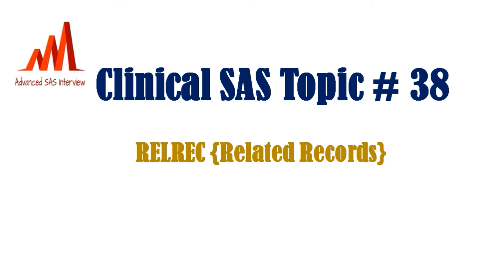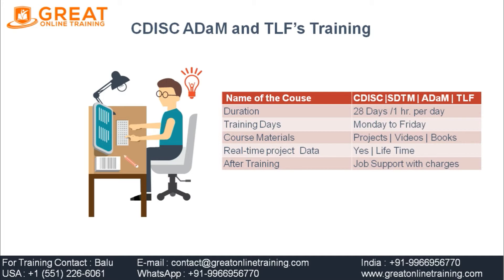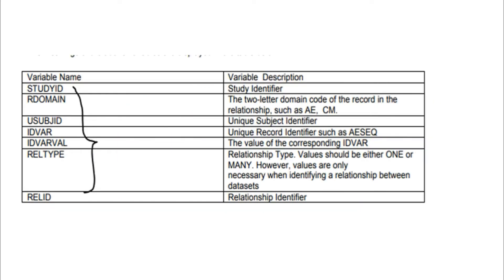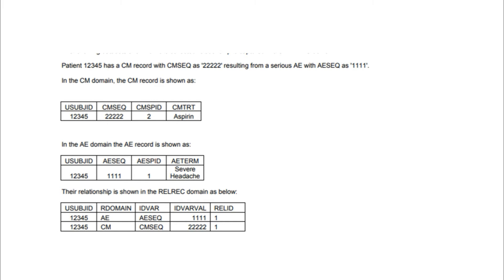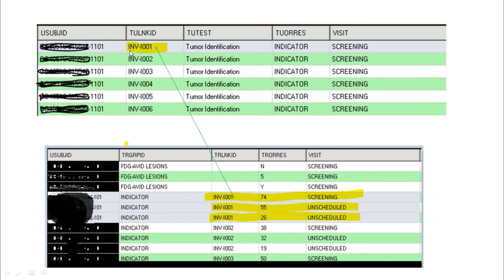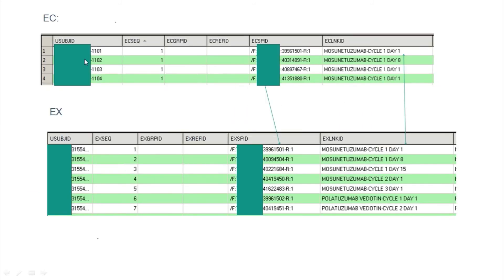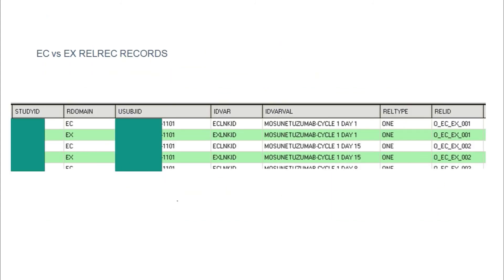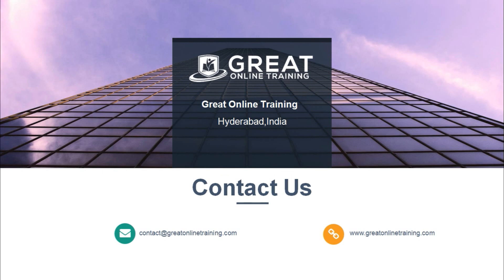Clinical SAS TOPIC 38 - RELREC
what is RELREC ?  Clinical interview topic #38 watch this video. For Real time clinical sas project training